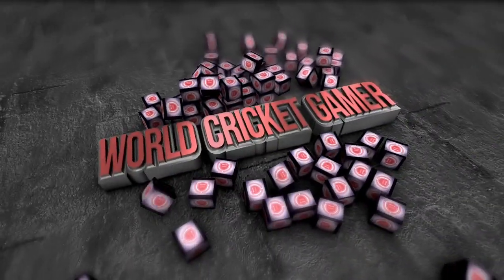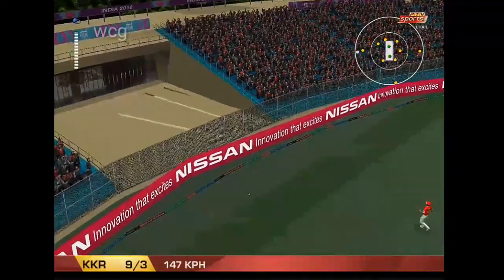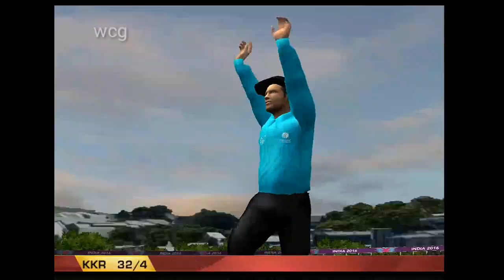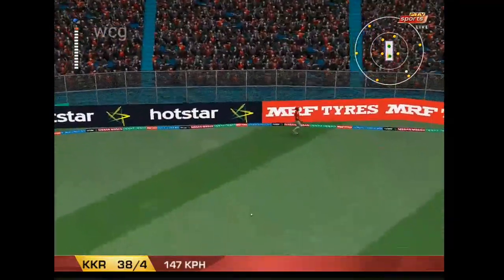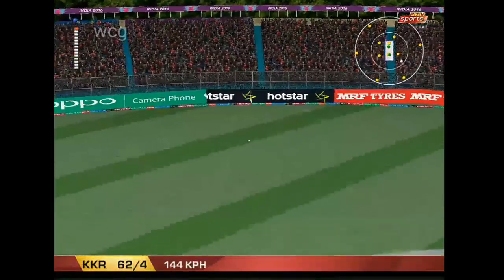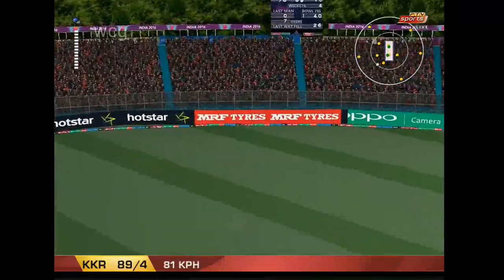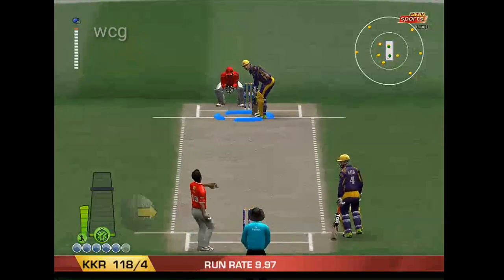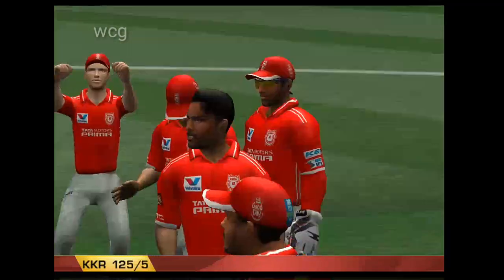Manish Pandey IPL 100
Manish Pandey 106 Runs 14 fours 7 Sixes firt ipl century